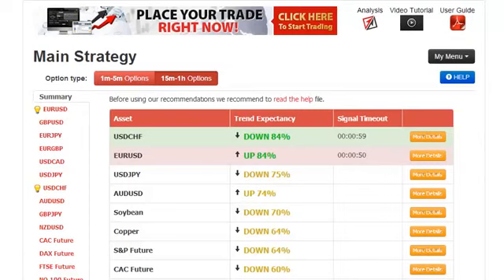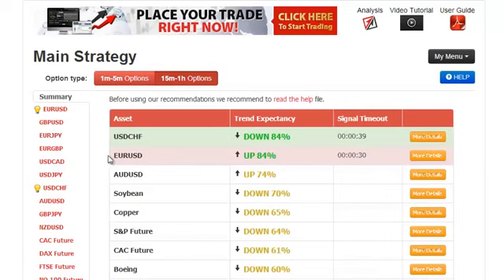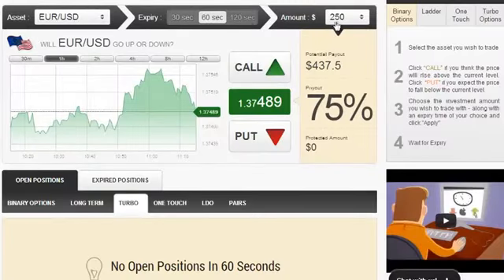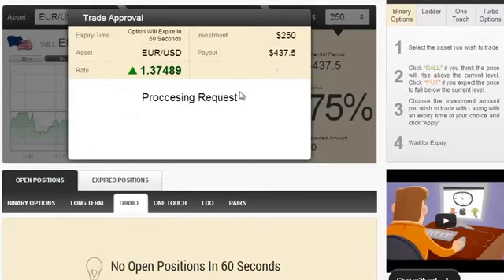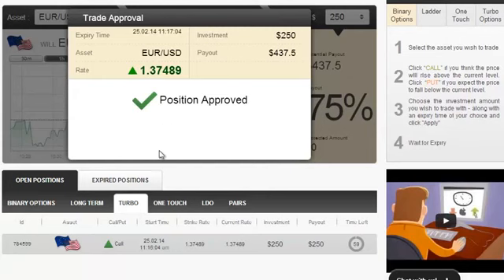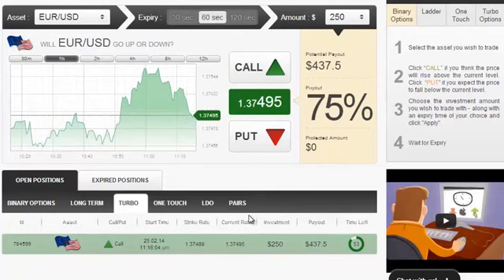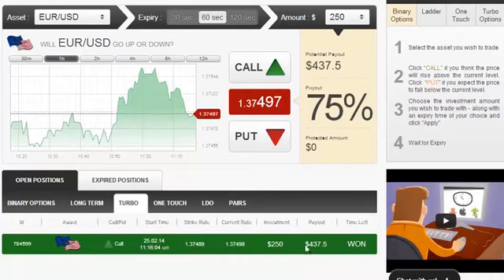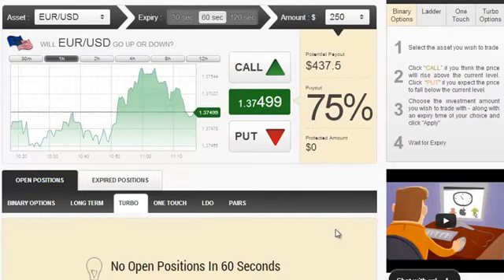How to Choose a Binary Options Signal Service | Best Binary Options Service 2014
How to Choose a Binary Options Signal Service | Best Binary Options Service 2014 - Auto Binary Signals, a piece of software designed by Roger Pierce, who claims it made him his millions by the age of 49 due to its superb accuracy with 80-100% leading signals, has caught the attention of ForexVestor.com's Stan Stevenson, prompting an investigative review.

How to Choose a Binary Options Signal Service | Best Binary Options Service 2014 - Auto Binary Signals software offers the balance and stability needed for sustained trading profits, Risk/Reward stabilizing system that Roger Pierce created over the years, Supply/Demand price predictor, Auto Adaptive Profit-Trade technology, Four indicators aligning, 5 built in indicators that are responsible for the analysis if the market, and proprietary MPMIS, a custom built multi indicator system that gives super accurate trading precision. With its enhanced visual interface, it doesn't matter how technical a user might be, it's easy to apply whatever their level of expertise.

"A huge advantage that Auto Binary Signals offers is that it takes so much of the time and study out of the equation, which means that you can run your trading efforts alongside a full time job as well; all the hard work is done for you," says Stevenson. "The software only delivers signals when the four vital indicators have aligned together, which means that you then get the highly accurate 80-100% signal, and an extremely high confidence rate. It contains cohesive recognition patterns that trigger whether or not the risk is low enough to make a trade." - How to Choose a Binary Options Signal Service | Best Binary Options Service 2014

"While Auto Binary Signals does provide and excellent tool for those who're already well versed in this area of trading, this software also gives the complete rookie a chance to try binary trading. The program looks at a crucial set of data, and evaluates everything possible to give you the very highest chance of a successful trade. Risk/Reward stabilizing system alerts you with automatic signals about when to trade binary, and more importantly, when not to trade. Using this strategic piece of software as a tool within your trading efforts is certainly something that can increase your chances of sustained profitability by a huge amount. In a nutshell, we highly recommend Auto Binary Signals!" - How to Choose a Binary Options Signal Service | Best Binary Options Service 2014